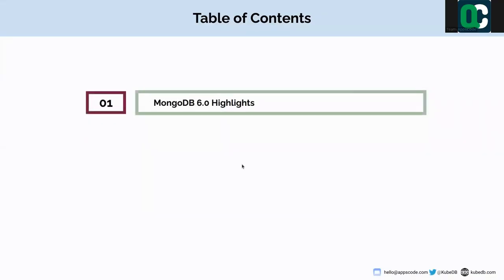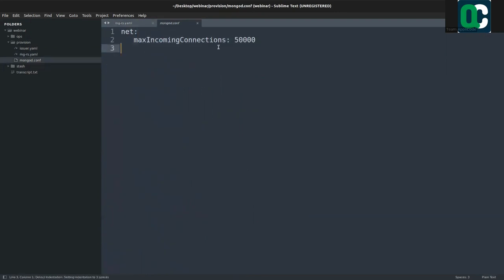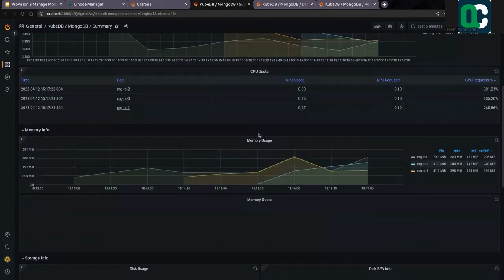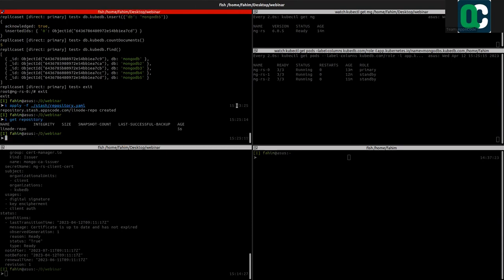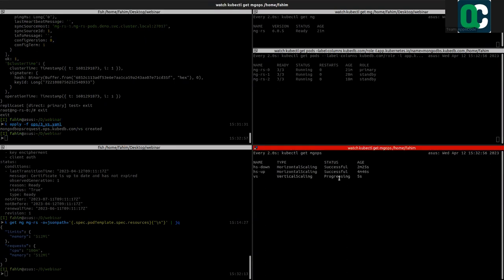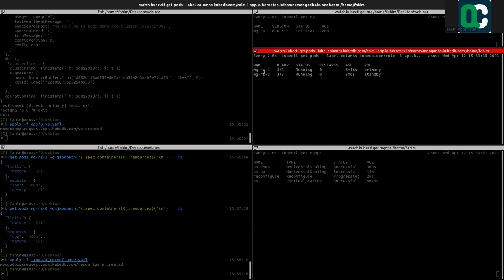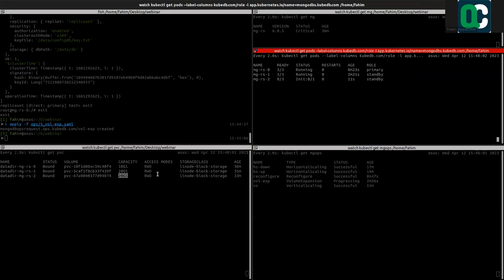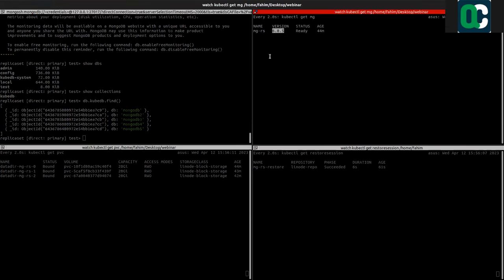Provision & Manage MongoDB 6.0 with KubeDB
In the latest release of KubeDB, we have included the support of MongoDB version 6.0. In this webinar, we will take you through the step-by-step process of provisioning a MongoDB 6.0 ReplicaSet, followed by various day-2 operations that can be performed on it.

Here is a sneak preview of the webinar:
- Deploy a MongoDB 6.0 ReplicaSet
- Backup the Database using Stash
- Horizontal & Vertical Scaling of the Database
- Reconfigure the Database with the new configuration
- Expand the Volume of the Database
- Restoration of the Backup
- Q/A session

▬▬▬▬▬▬▬▬ Useful Links 🛠   ▬▬▬▬▬▬▬

▬▬▬▬▬▬▬▬ Connect 👋   ▬▬▬▬▬▬▬▬▬